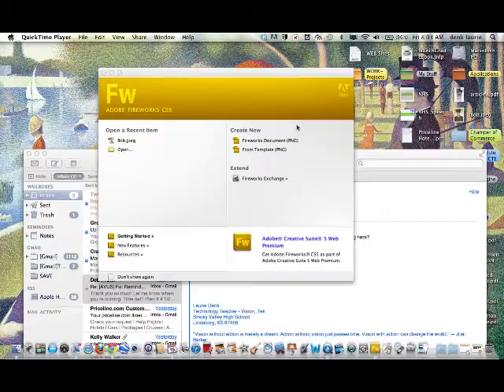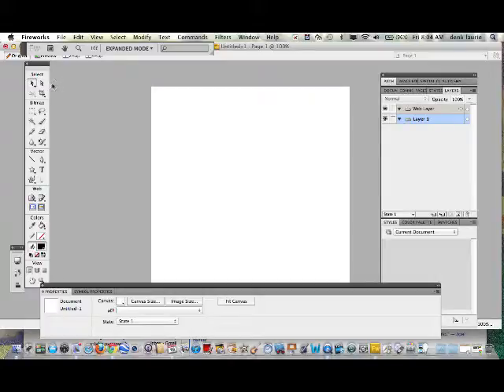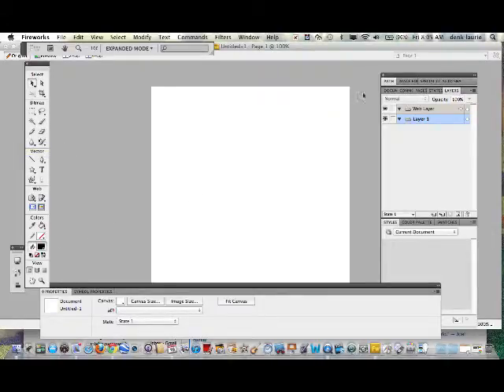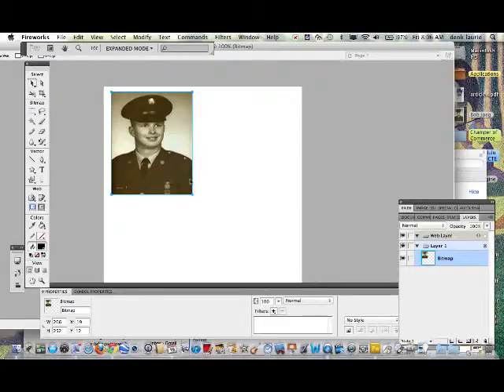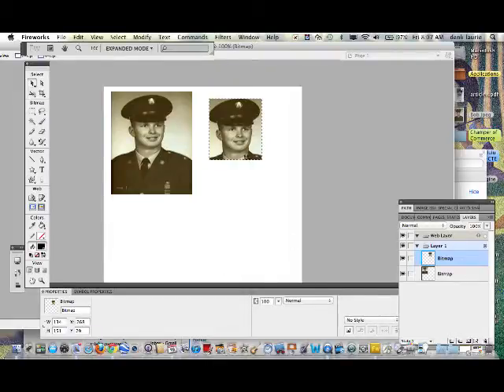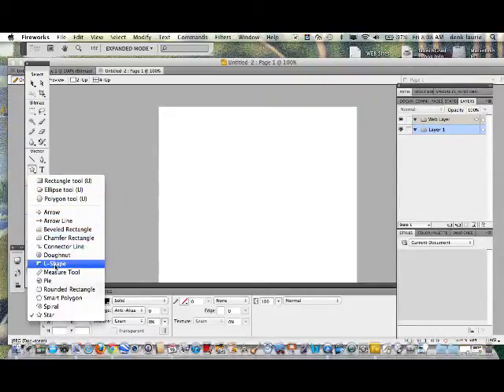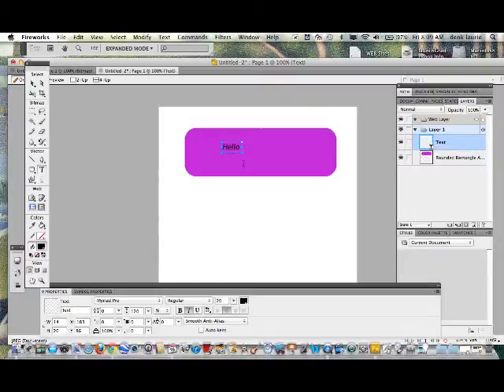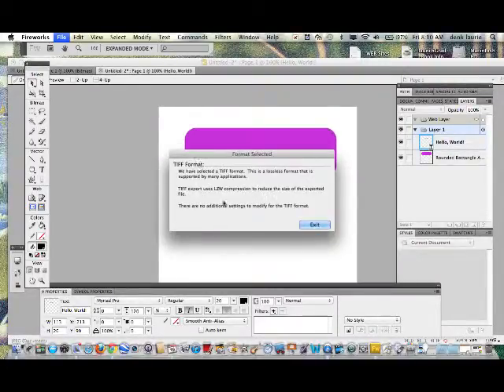Basic Fireworks Lesson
This is for the first level Interactive Media course.